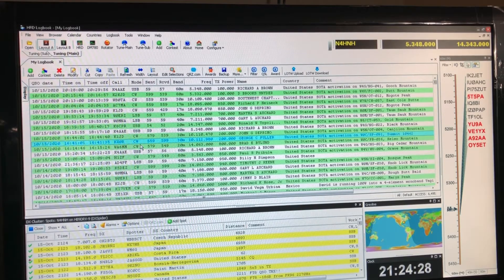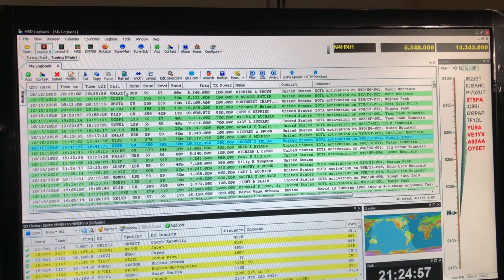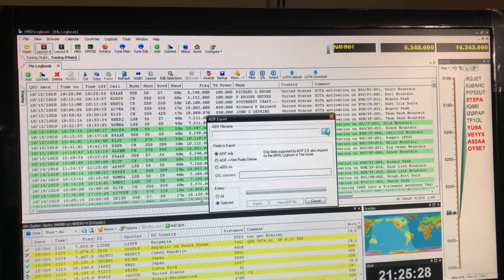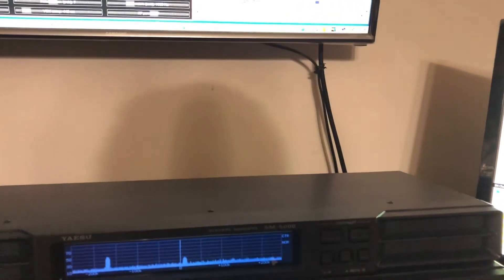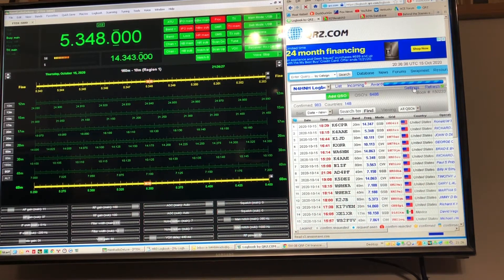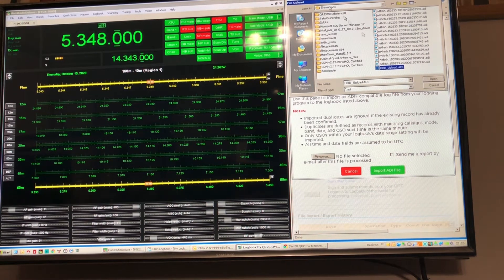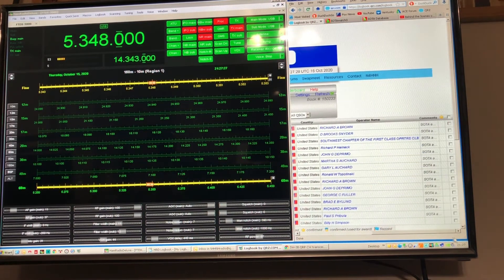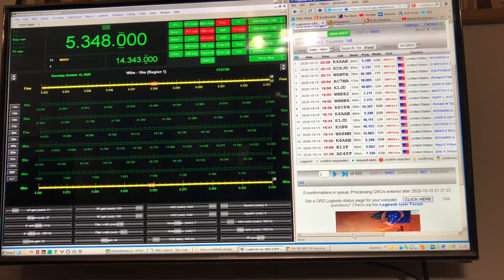Ham Radio Deluxe Tip #3: Export to QRZ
This video shows how to export contacts from Ham Radio Deluxe and import them into your QRZ.com logbook.

73, de N4HNH